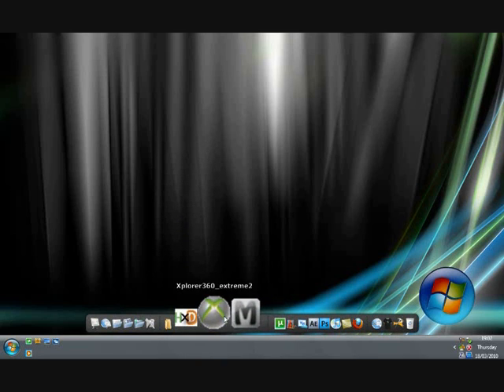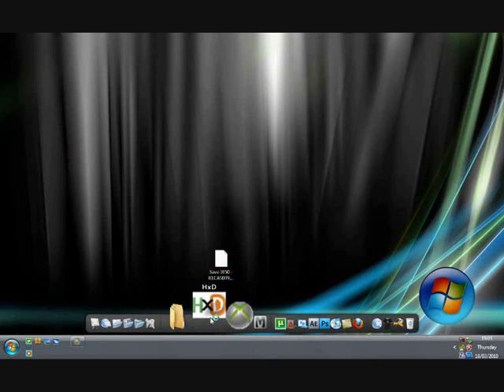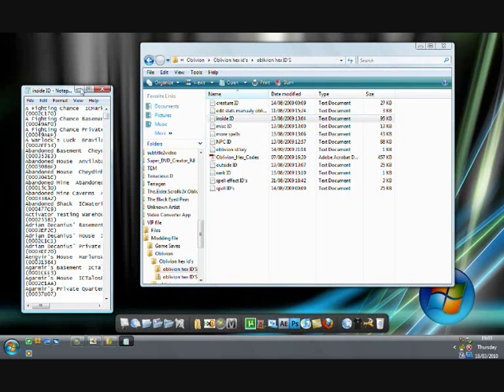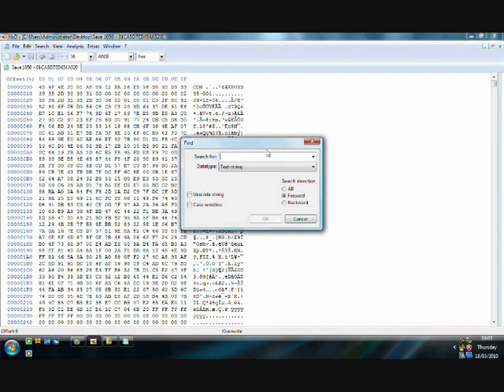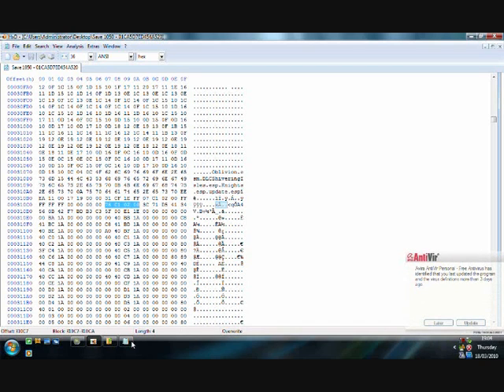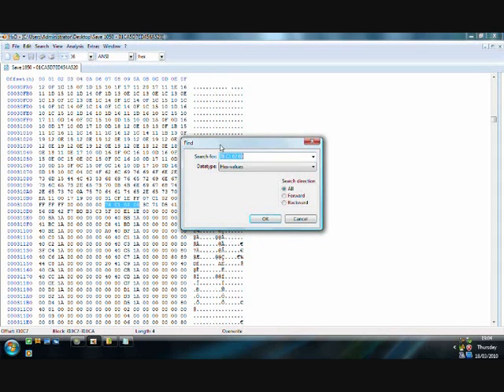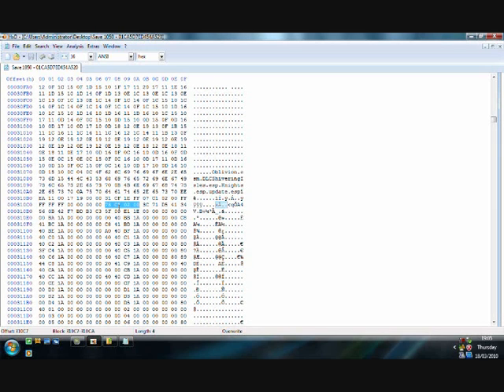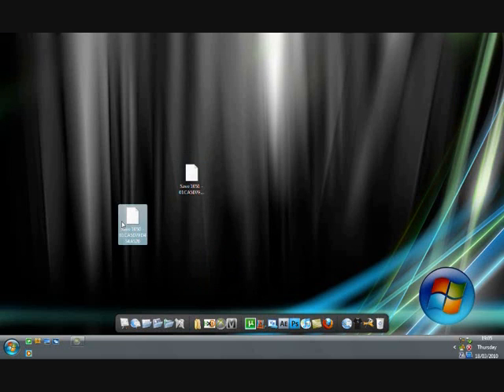Oblivion Xbox 360 Modding Tutorial 2 The Testing Hall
Read First
you will need oblivion
a memory card
xploder transfer cable
a laptop or computer
HxD
Modio
Xplorer360

there will be more tutorials to come. oblivion modding will be my first set of tutorials because its the best and easiest game to start and learn to manually mod on any modding requests pm me

Downloads:
HxD
Xplorer360
Oblivion Hex ID's
Modio
Now all In one file YAY!
if any of those files have a virus tell me straight away please so that i can remove them from the web and upload new ones ive had bad experiences with viruses myself and dont intend to bugger up your systems ok